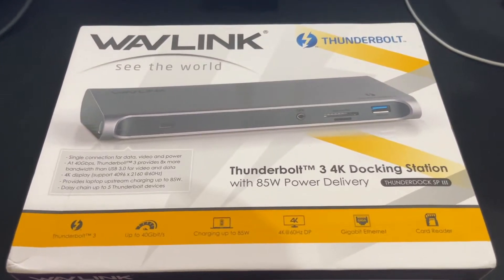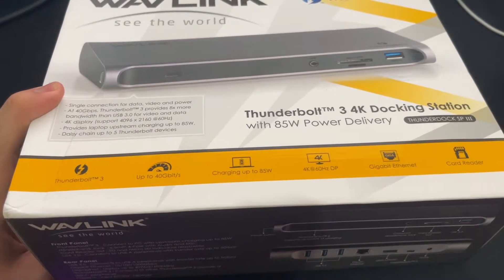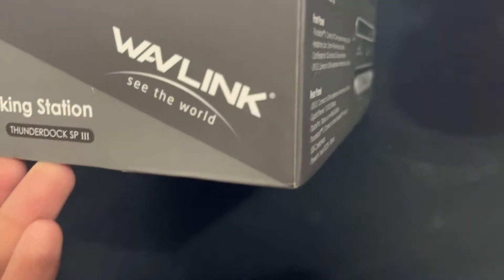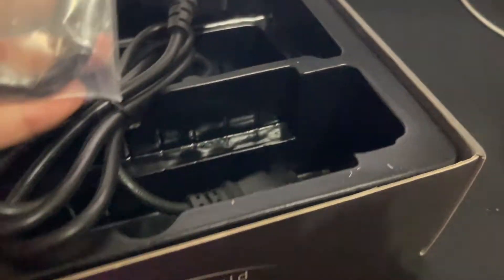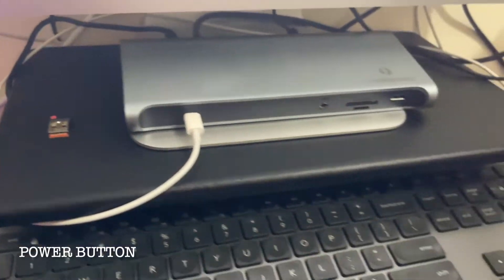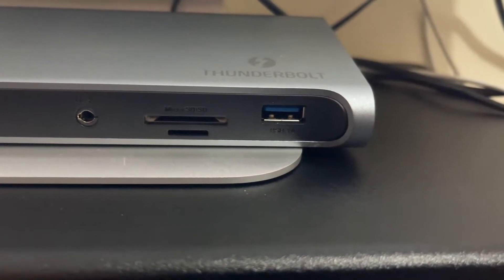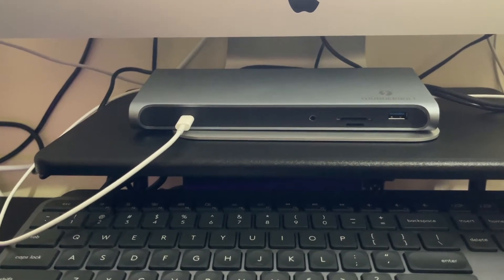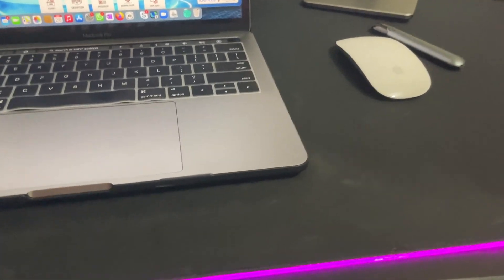Wavlink Thunderbolt 3 Docking Station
In this video I'm going to show you how I unbox and set up Wavlink Thunderbolt 3 Docking Station. This is not a promotion. I bought it myself.